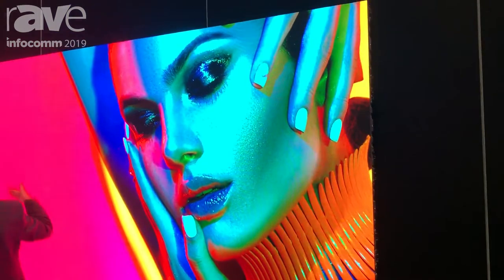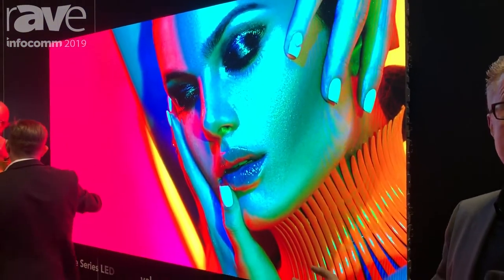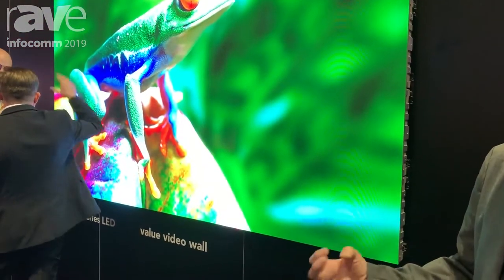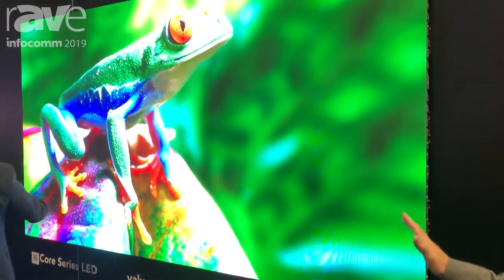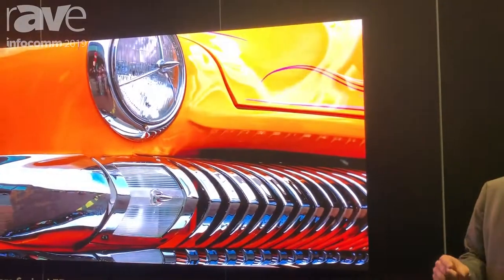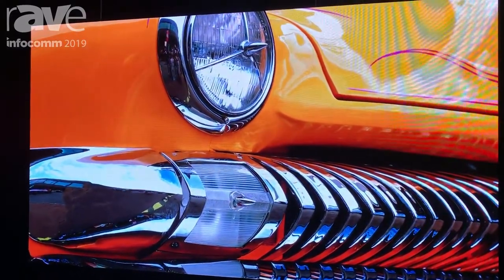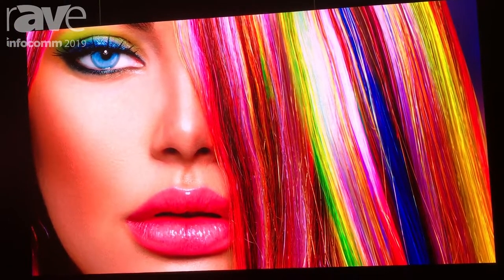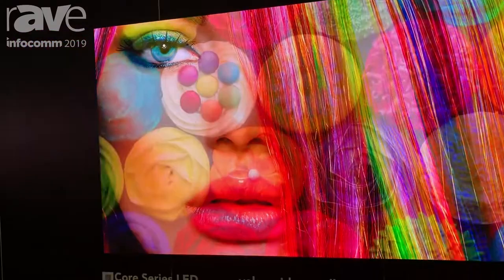InfoComm 2019: Christie Unveils Its Value-Priced Core Series LED Display